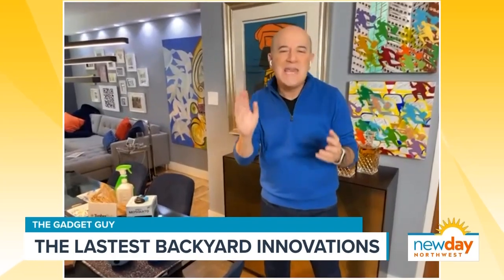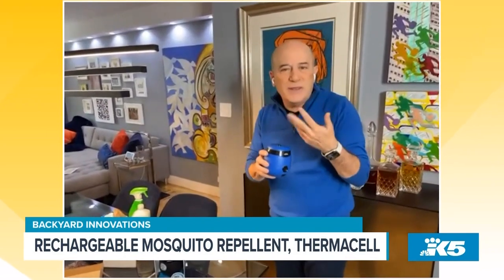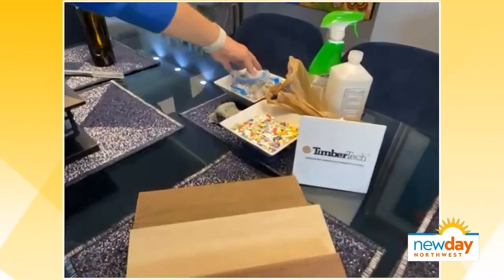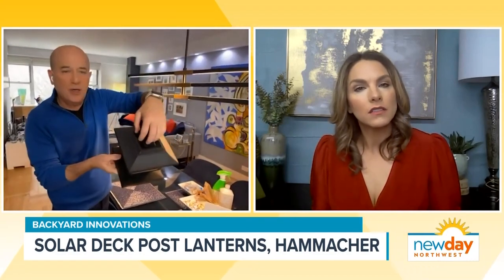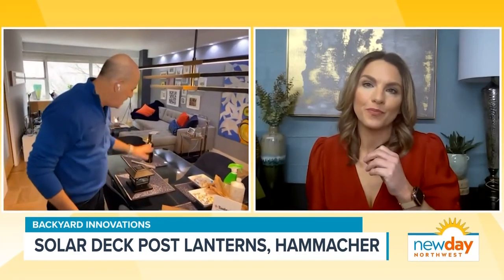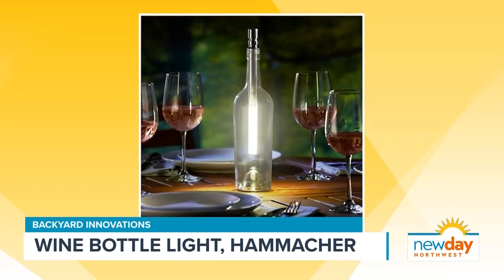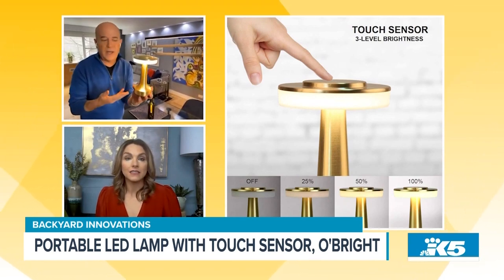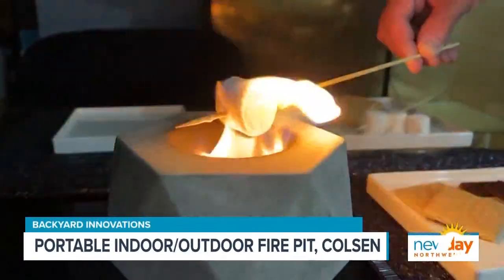These new innovations will make your backyard the place to be this summer - New Day NW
Gadget Guy Steve Greenberg’s picks will keep the mosquitos away, the wine flowing, and the s’mores meltingly delicious